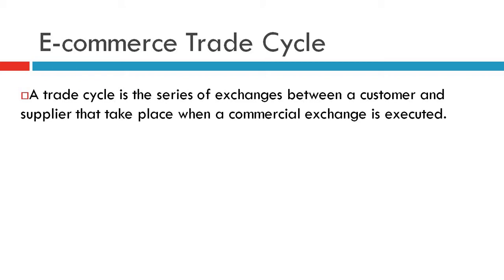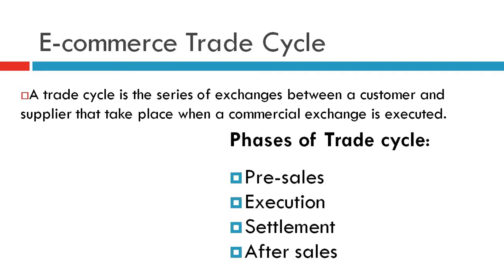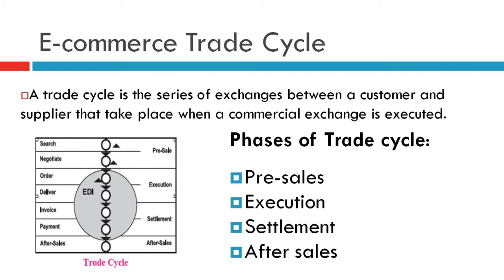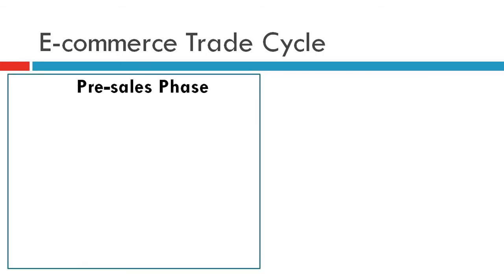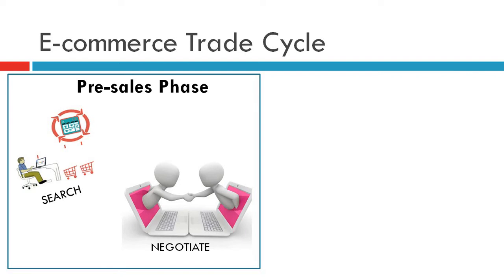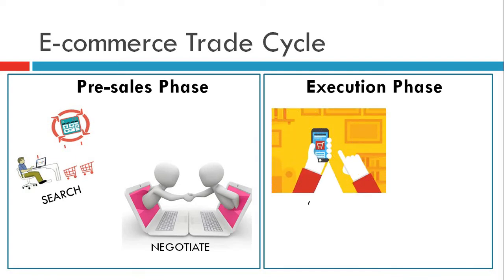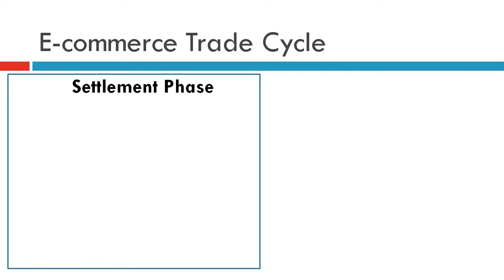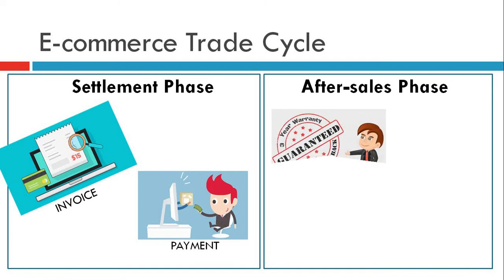E commerce trade cycle